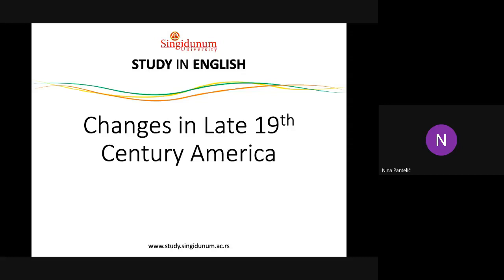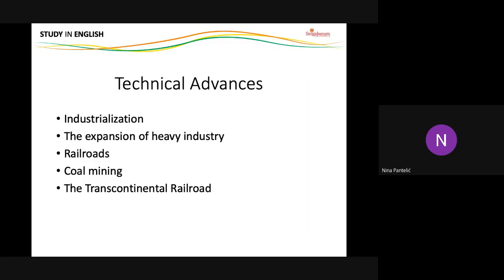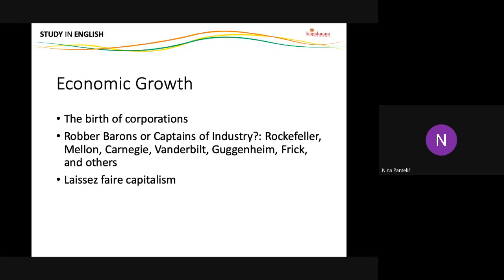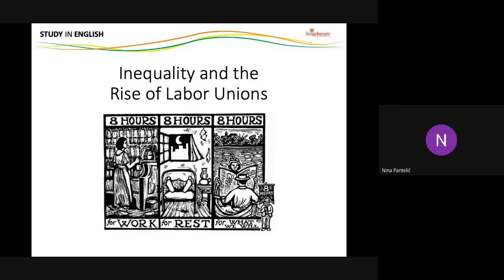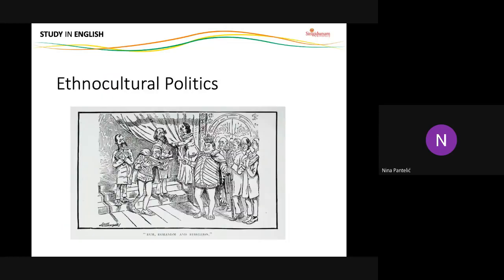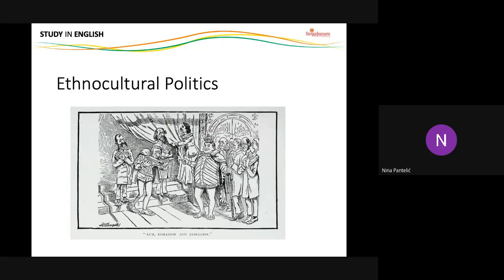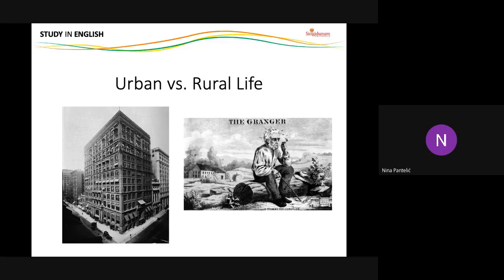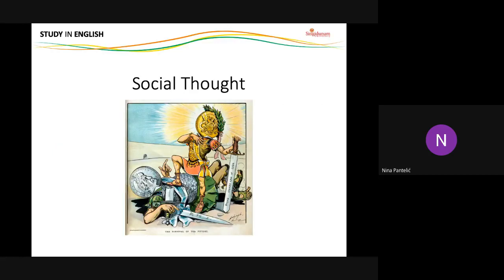"Changes in Late 19th Century America"- Nina Pantelić